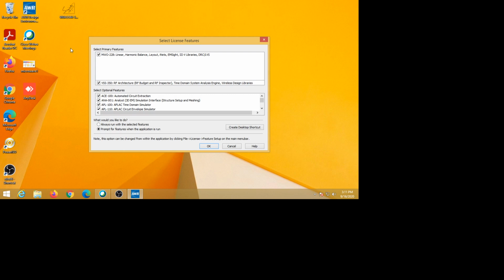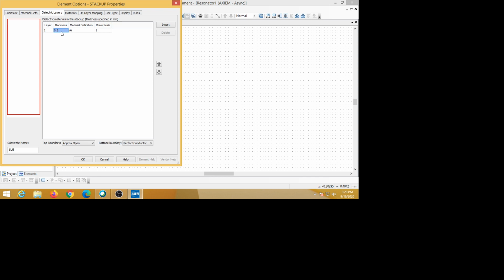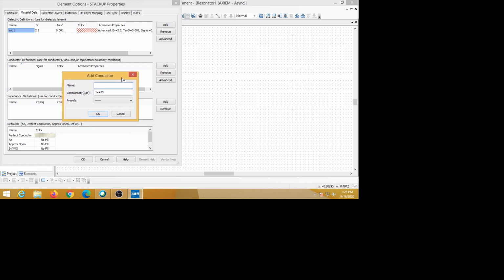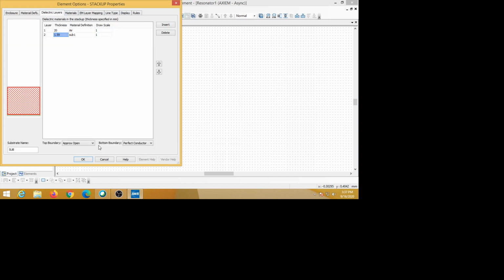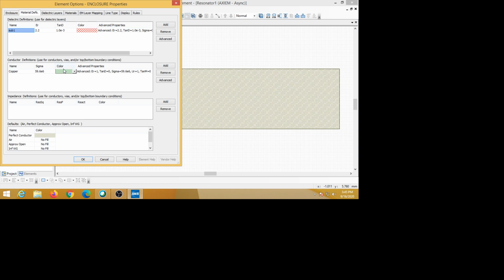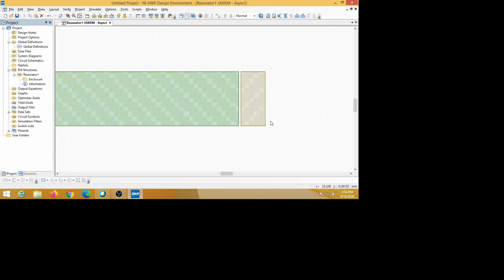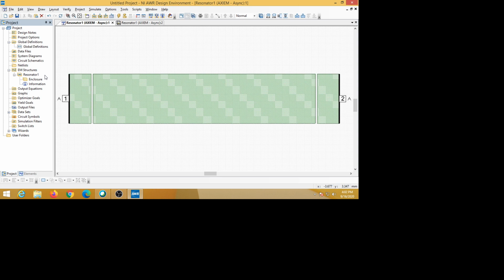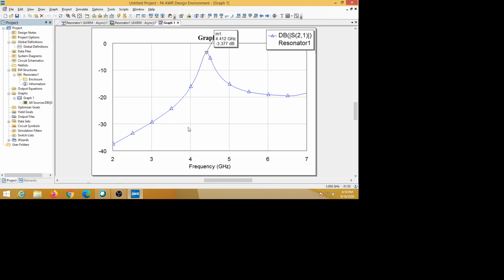Instructions to draw structure in AWR tool